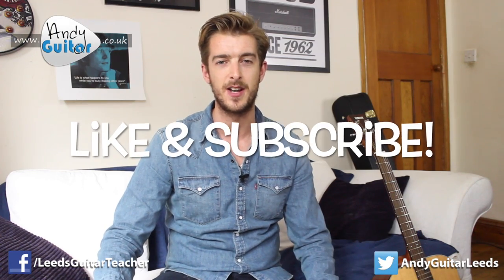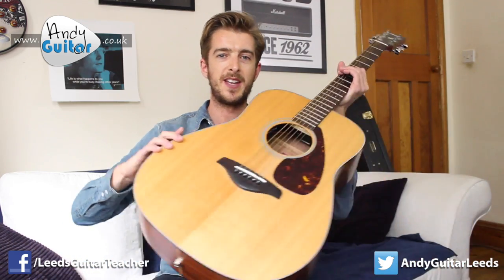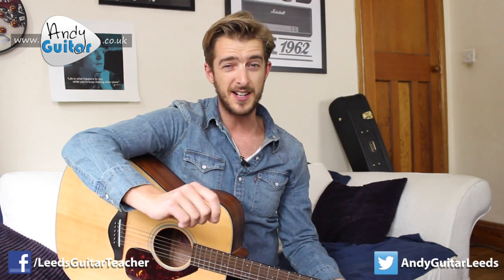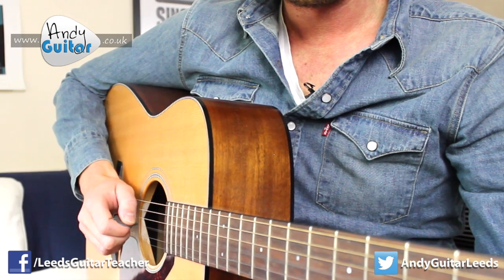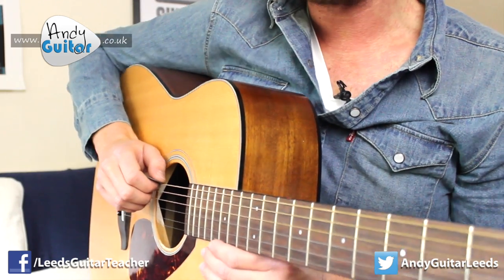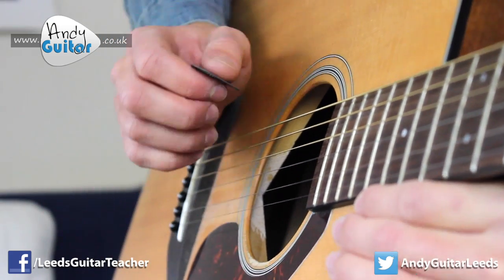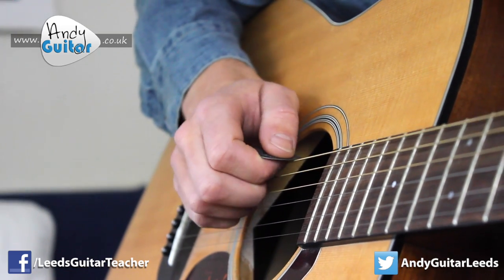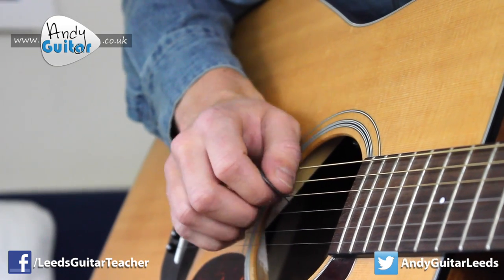Guitar Picking MISTAKE - AND how to PREVENT IT!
EVERYONE'S GUITAR PICKING SUCKS AT FIRST!

Here I show you what you can do to FAST-TRACK your improvement